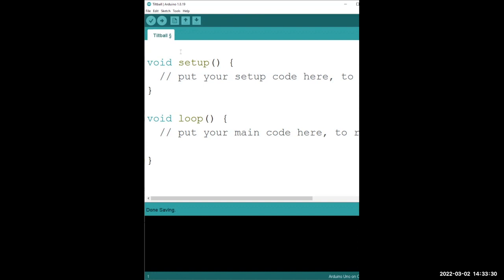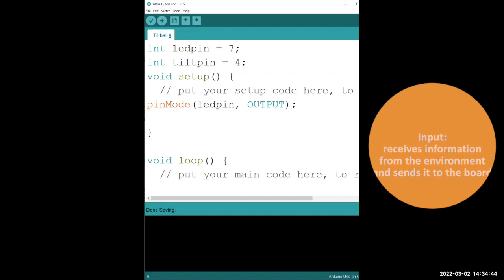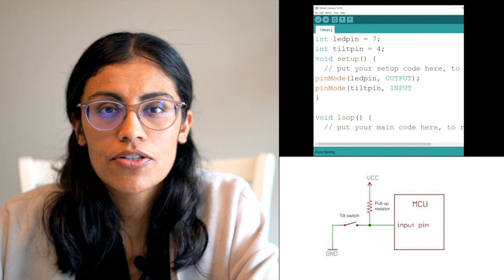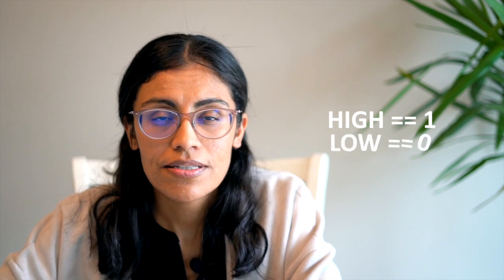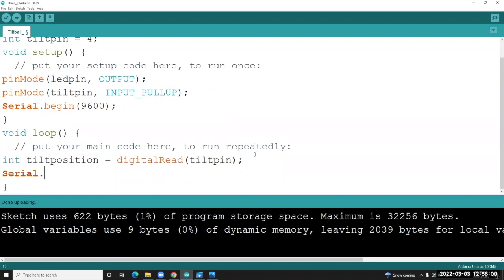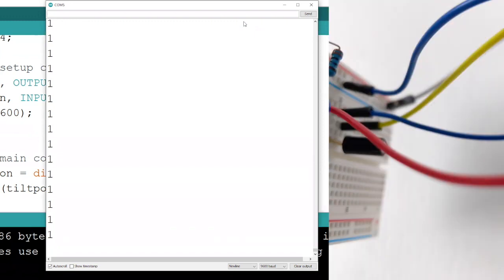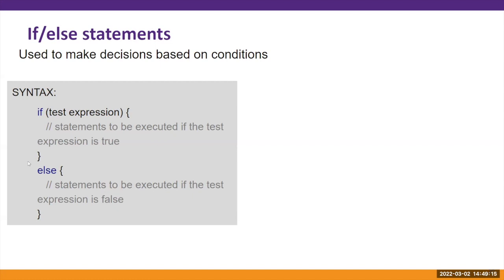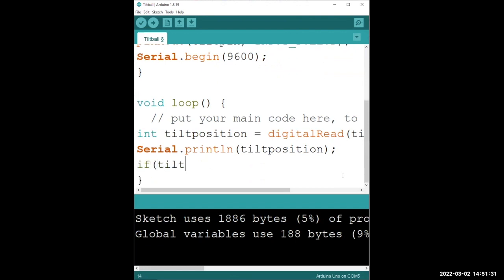Introduction to Robotics: Using a tilt sensor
In this video, we'll learn what inputs and outputs are in electronic projects. Then, we'll build a circuit using a tilt sensor, and use an if/else statement to control an LED based on the orientation of the breadboard.

Content of this video:
0:00 - Introduction
0:35 - Building a Circuit With a Tilt Ball Switch
1:18 - Writing Variables
1:40 - Electrical Outputs & Inputs
2:08 - How a Tilt Ball Switch Works
2:43 - Pull-up Resistor
3:01 - What is digitalRead
3:57 - How to use the Serial Monitor
5:27 - If/Else Statement